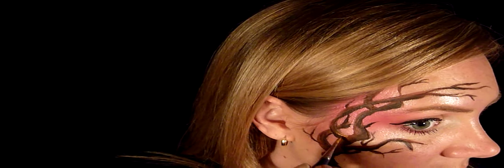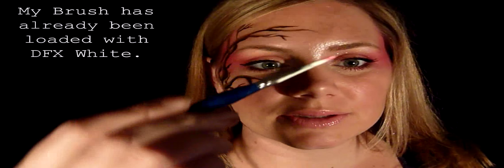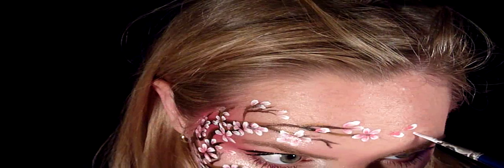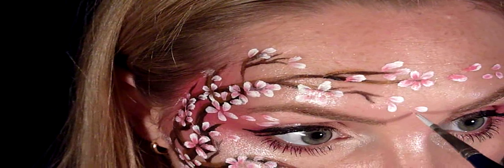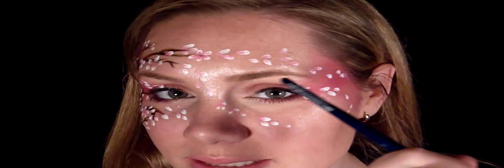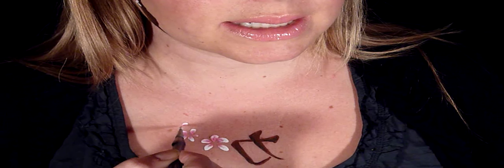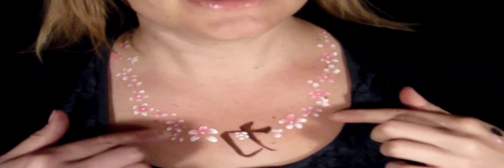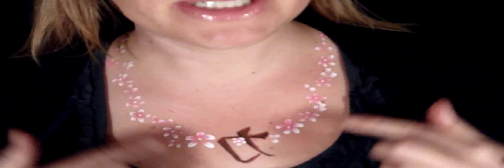April Face Painting Tutorial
A soft and delicate cherry blossom design using Diamond FX Products.